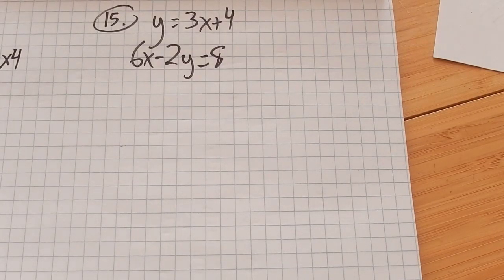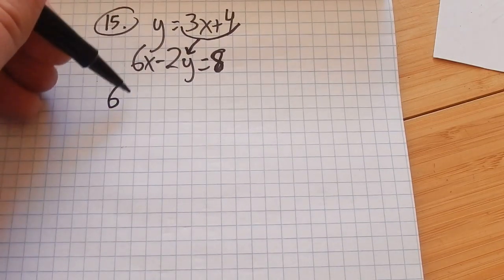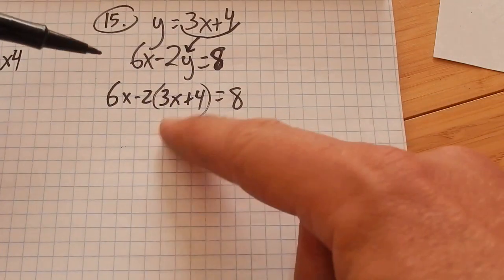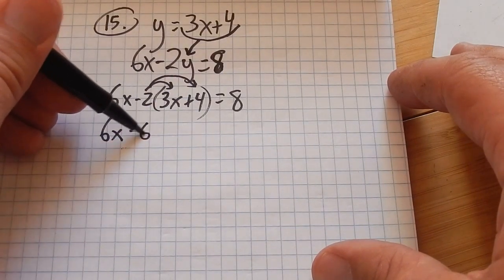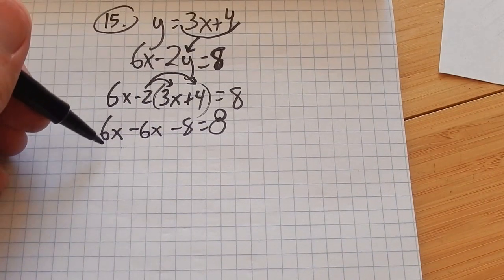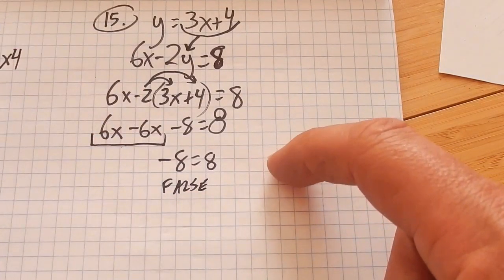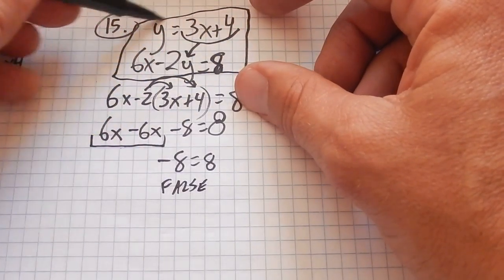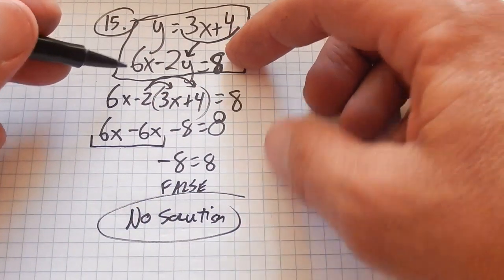m98 test 1 prob 15